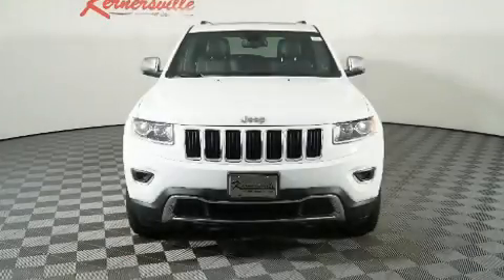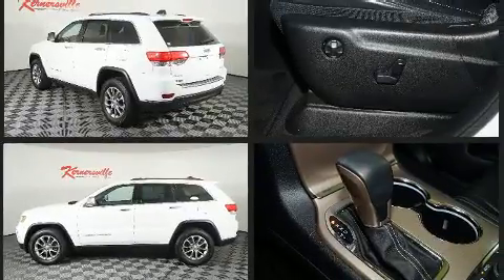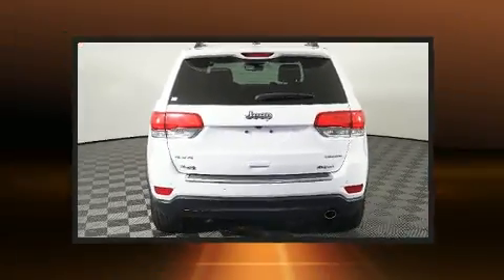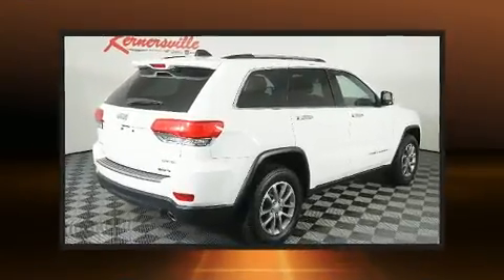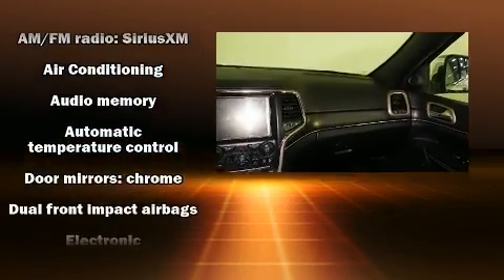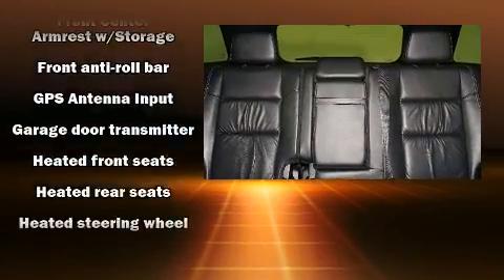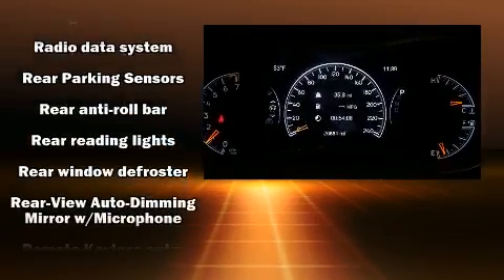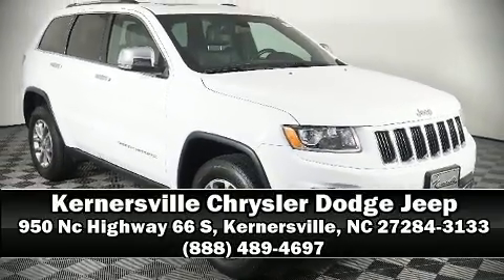Used 2016 Jeep Grand Cherokee Limited SUV at Kernersville Chrysler Dodge Jeep Ram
Features: This CERTIFIED PRE-OWNED ONE OWNER 2016 JEEP GRAND CHEROKEE LIMITED IS EQUIPPED WITH A 3.6L V-6 cyl engine, automatic transmission, leather seats,  power windows, air conditioning, dual air bags, power door locks, navigation, sunroof, heated seats, rear-view camera, cruise control, keyless entry, remote start, push button start, power seats and 26,883 miles.

VIN: 1C4RJFBG8GC415321